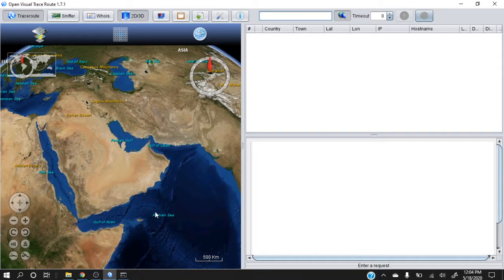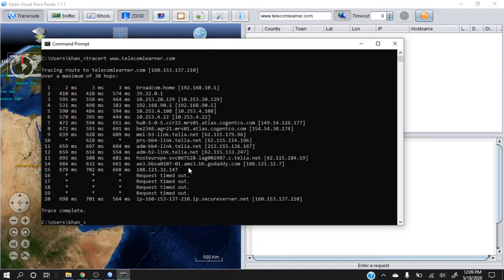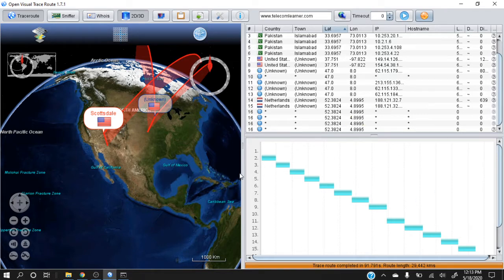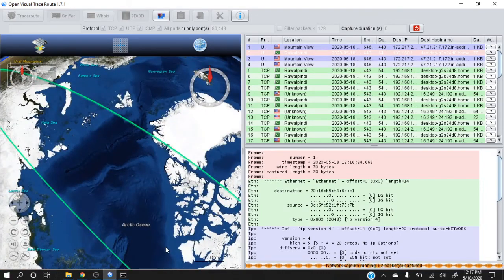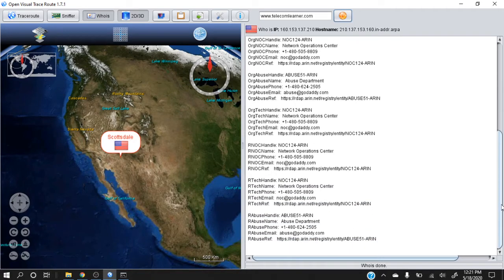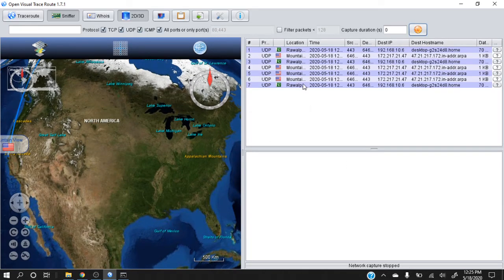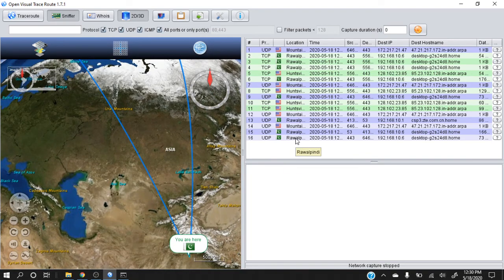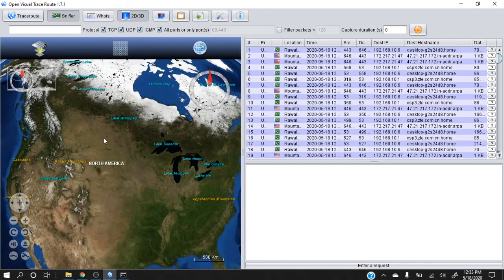Introduction to visual trace route.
In this video I have tried to introduce to visual trace route. its uses. benefits.